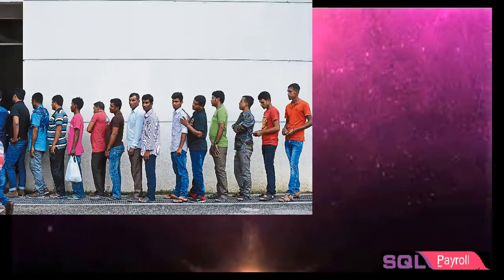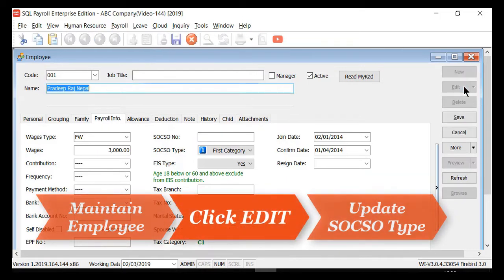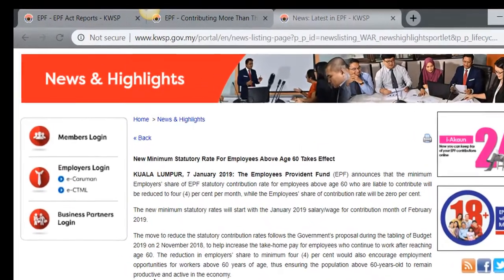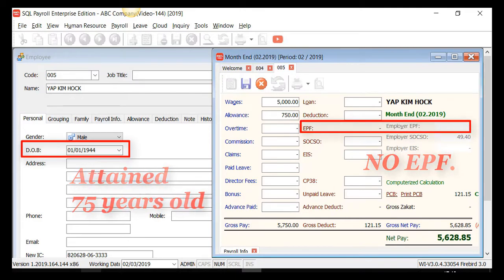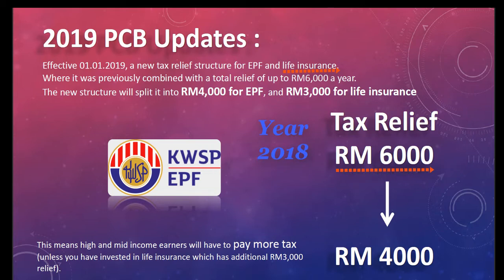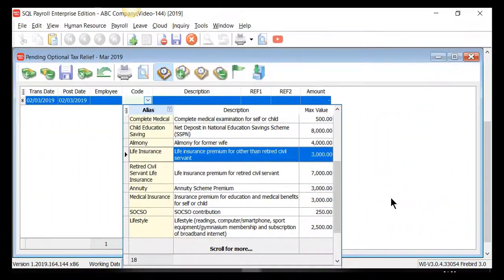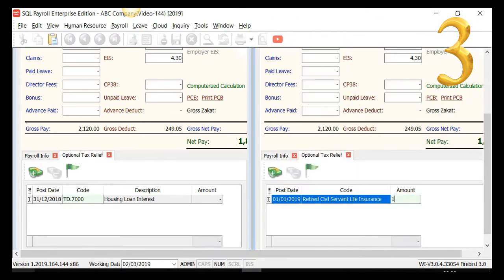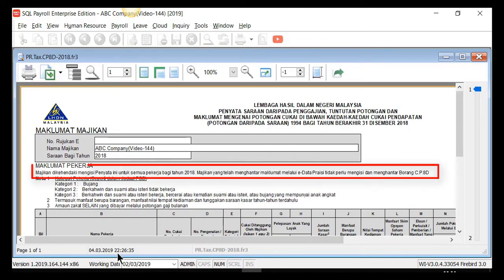Statutory Updates Of EPF, SOCSO & PCB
SQL Payroll 2019 updates. Contact your local support agent for upgrades.
Every month free training even before purchase.